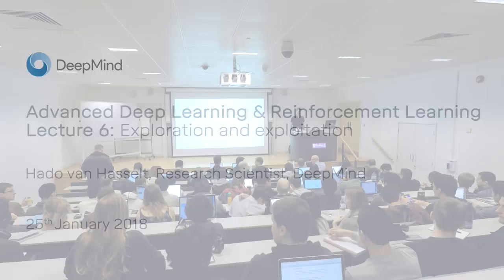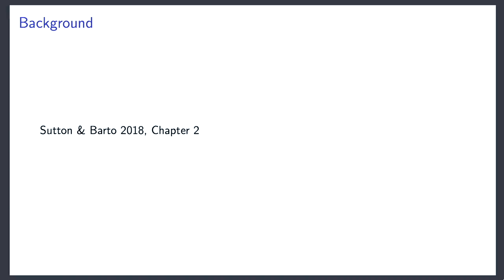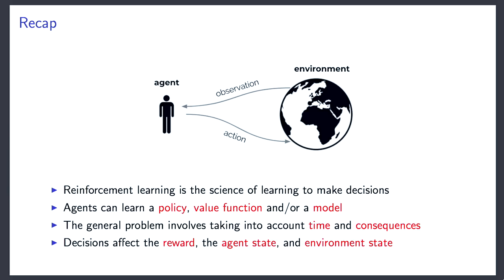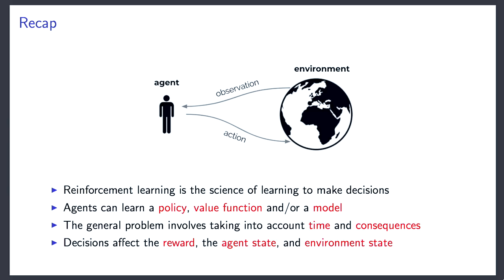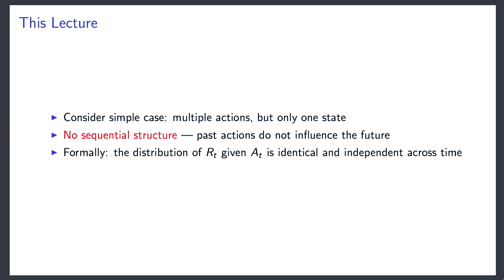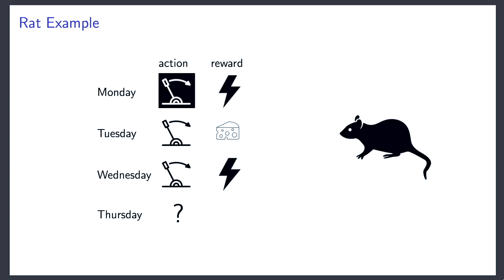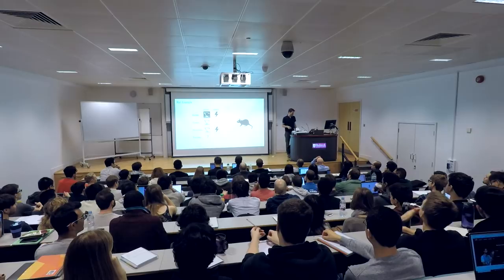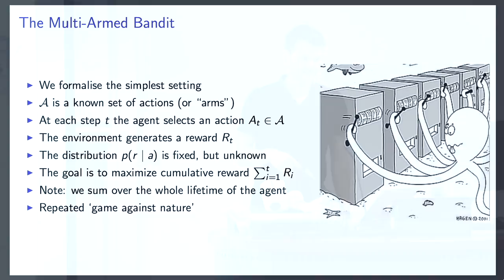Reinforcement Learning 2: Exploration and Exploitation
Hado van Hasselt, Research scientist, further discusses the exploration and exploitation of reinforcement learning as part of the Advanced Deep Learning & Reinforcement Learning Lectures.